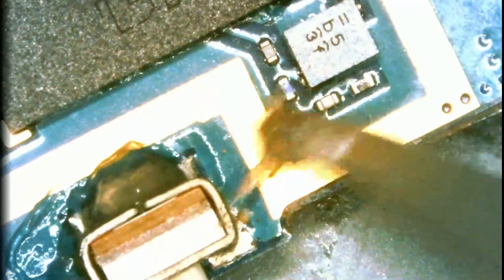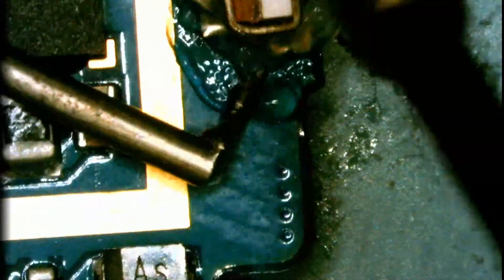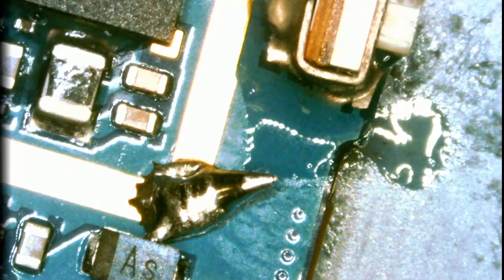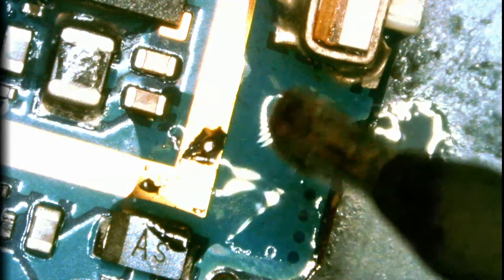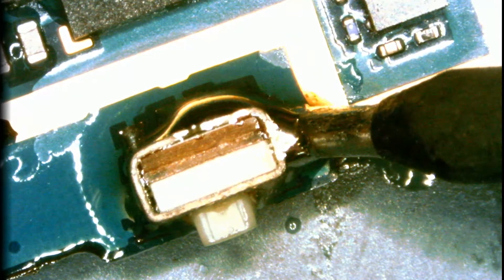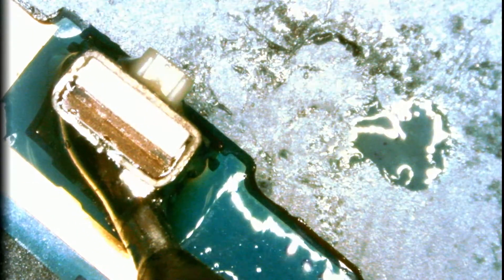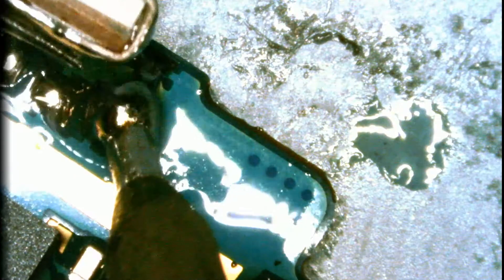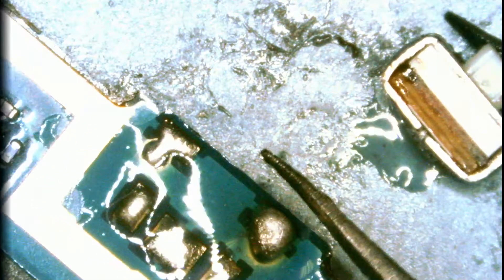Galaxy S3 S4 Nexus 5 Power button Replacement - Repair video